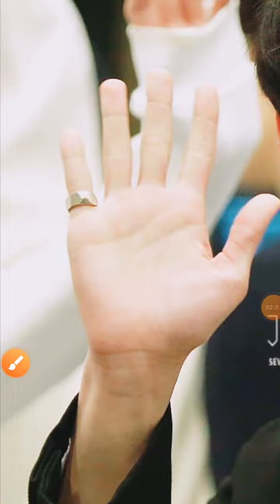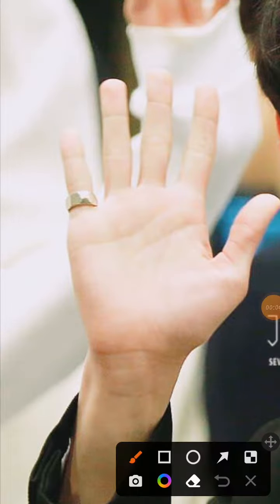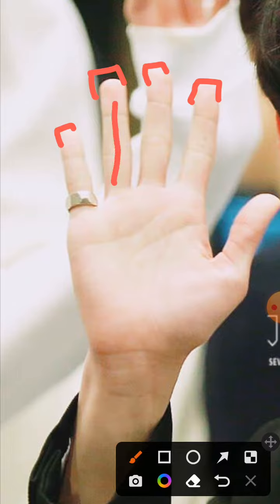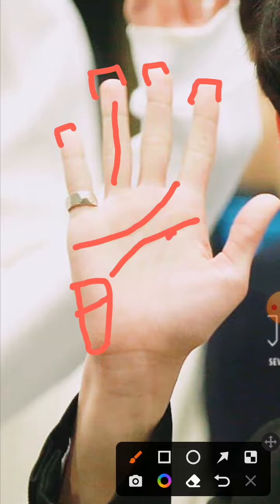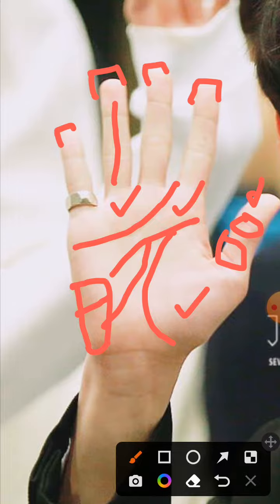Joshua Palm Reading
Palm Reading of SEVENTEEN member, Joshua, in English.

The Beginner's Guide to Divination, Astro Palm Numero, written by Nisar Sufi is now available